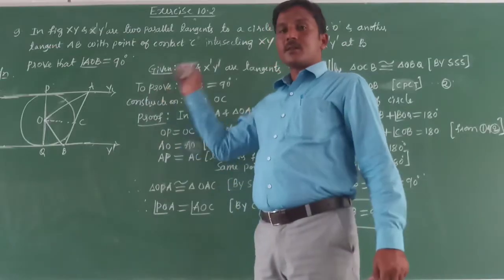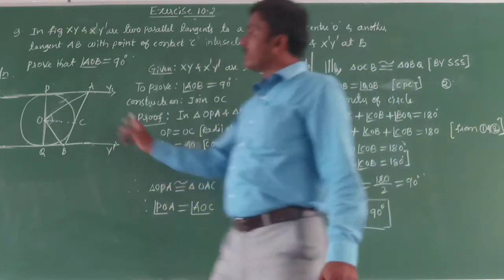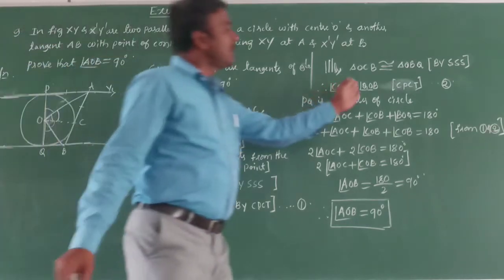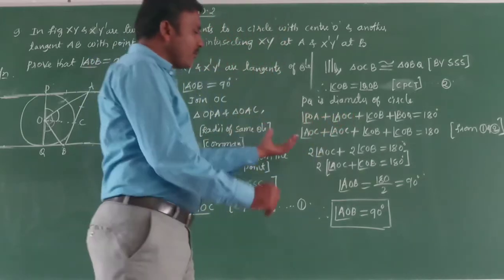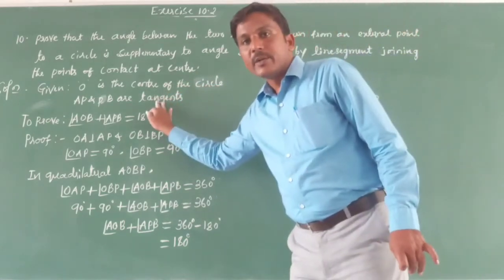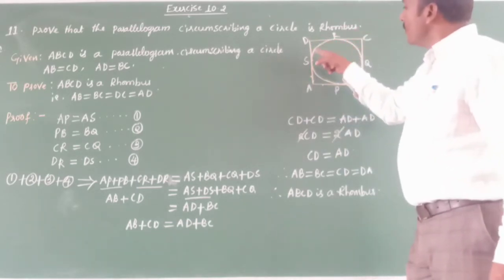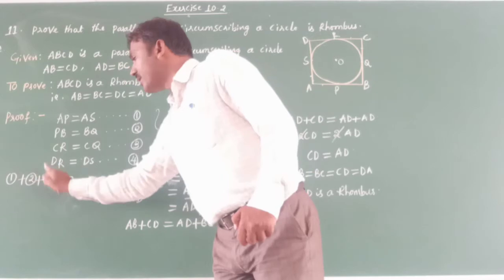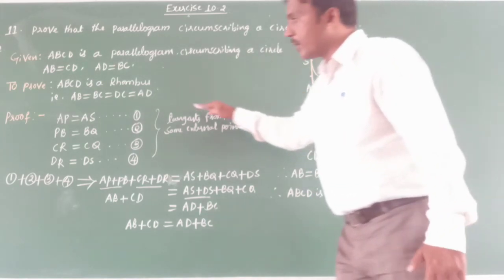Class X Circles Part-5